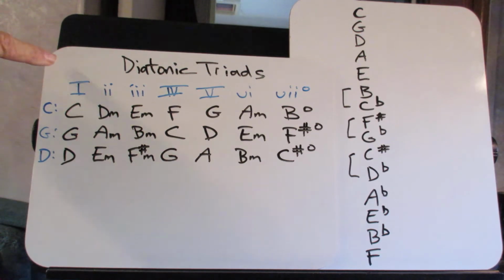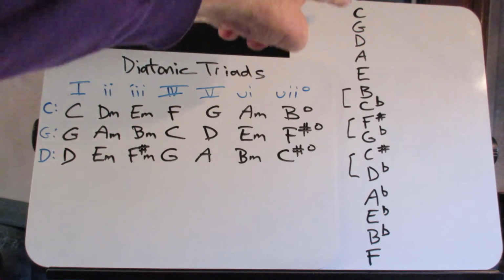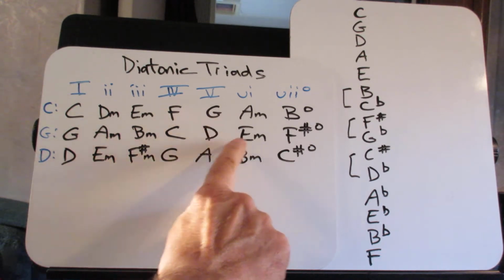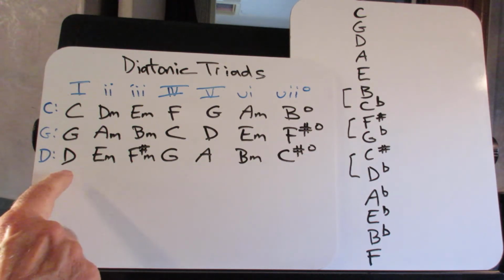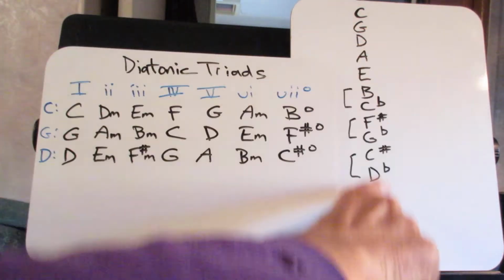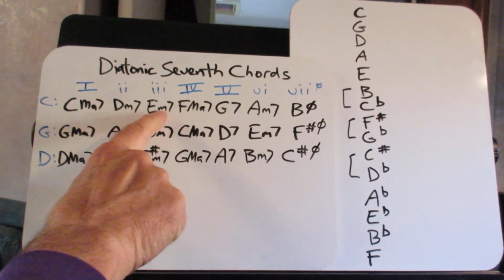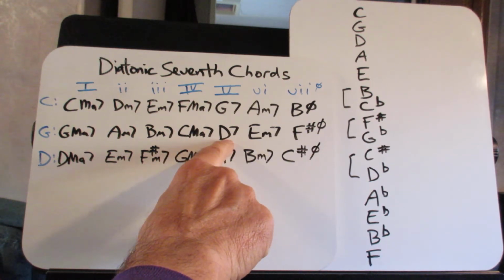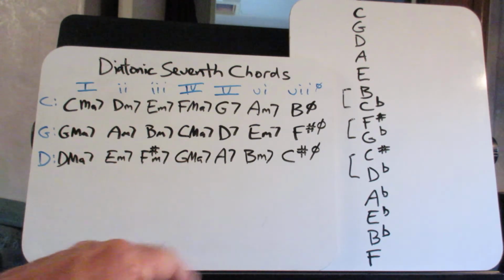Music 6 chord homework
Diatonic triads and seventh chords